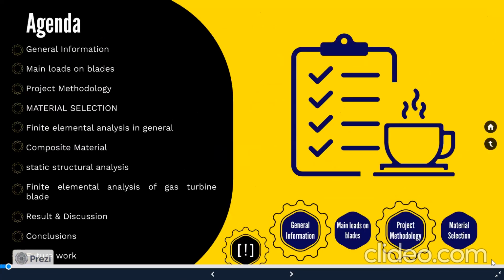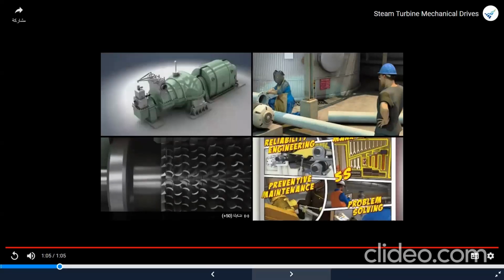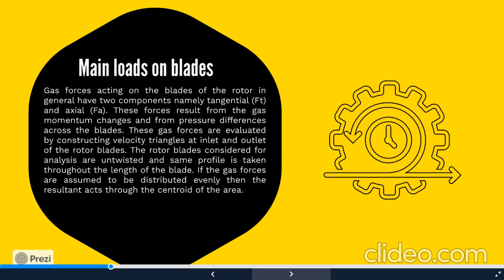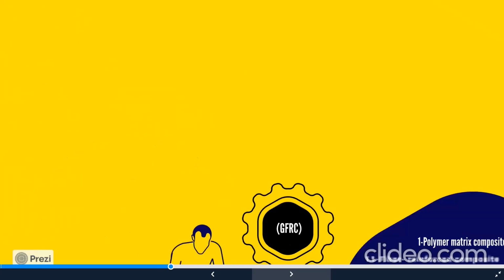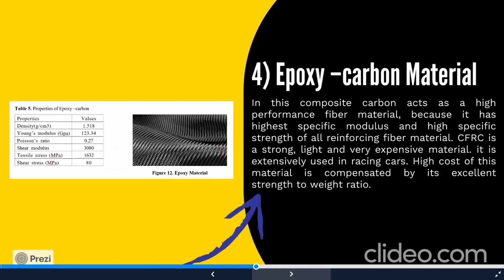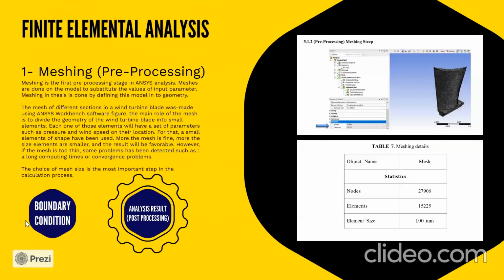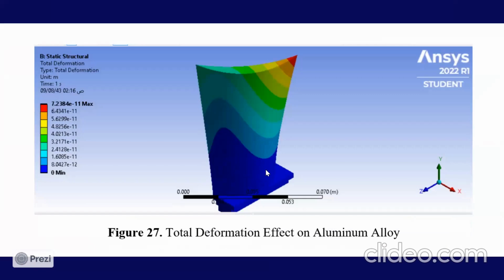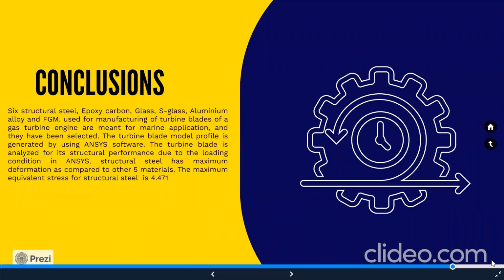GAS TURBINE ROTOR BLADE ANALYSIS - MENG612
MECHANICAL BEHAVIOR OF GAS TURBINE ROTOR BLADE MADE OF COMPOSITE WITH AND WITHOUT MATERIAL PROPERTY GRDING

Special Topics in Variational and Energy Method - MENG612

SUPERVISED BY: Dr. Eng. SAEED ASIRI
STUDENT NAME: MAZEN SHARAF

Department of Mechanical Engineering Faculty of Engineering
King Abdul-Aziz University, Jeddah Spring 2022